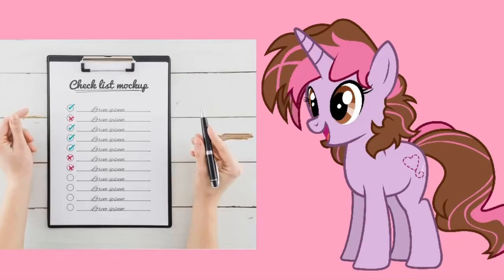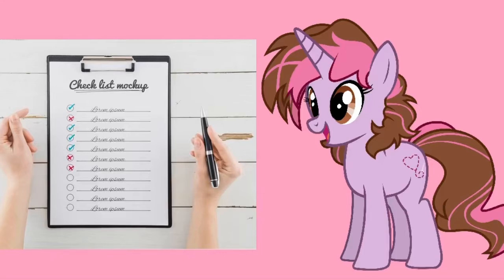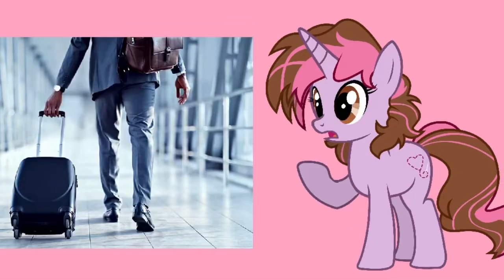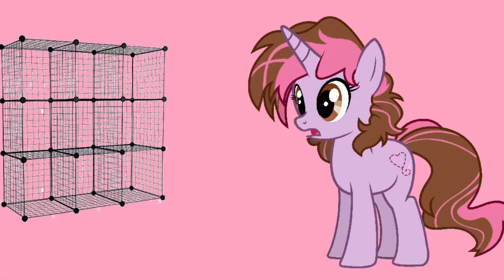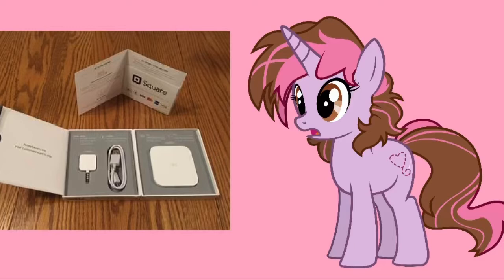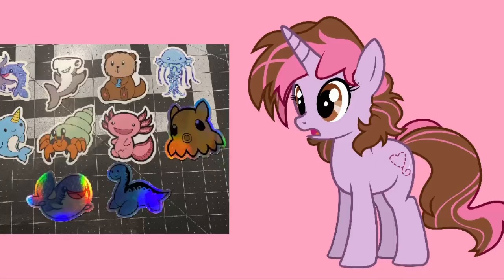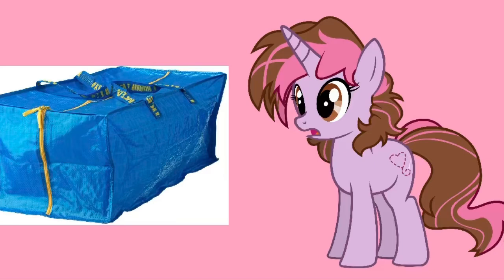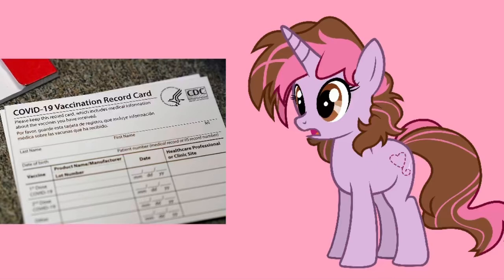Convention Checklist: What to Pack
A quick video about what I pack up for conventions! Hopefully there’s a lot of helpful advice here. This isn’t everything but hopefully a good resource! Puppet is by lightning bliss